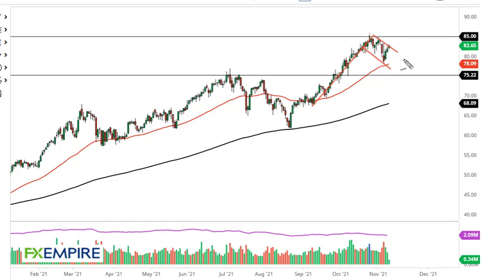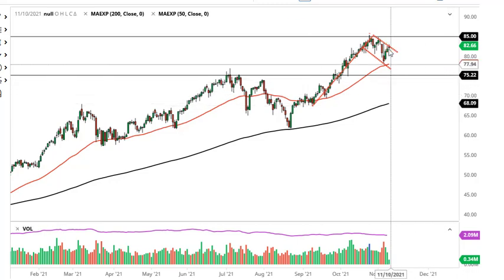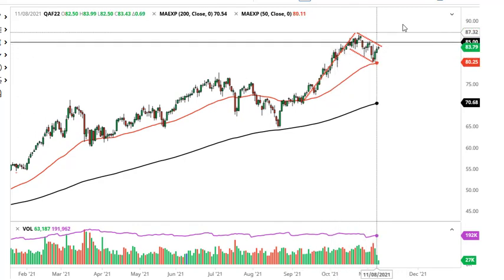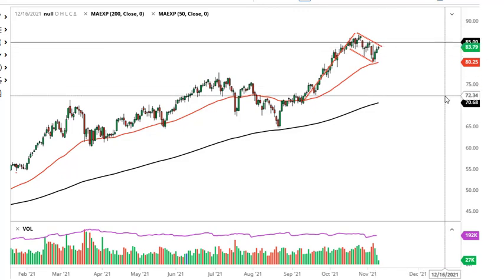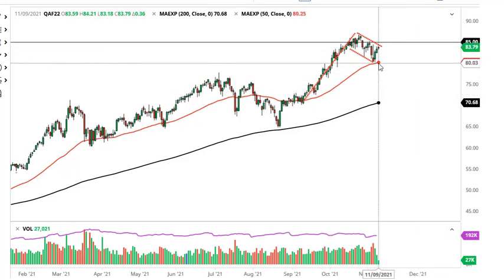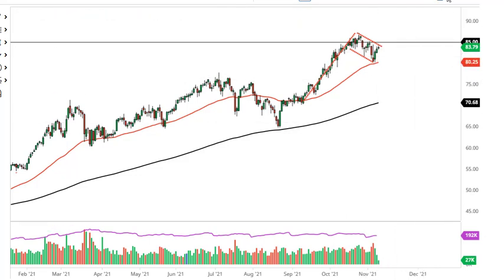Oil Technical Analysis for November 10, 2021 by FXEmpire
The crude oil market has rallied just a bit during the trading session on Tuesday, as we continue to build a bit of a bullish flag overall.